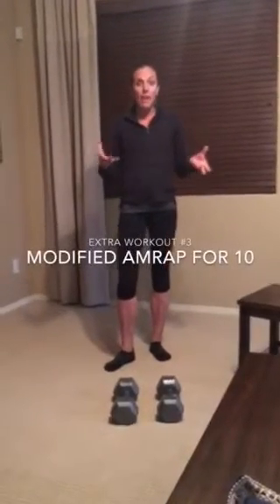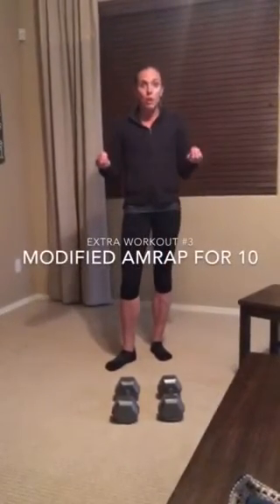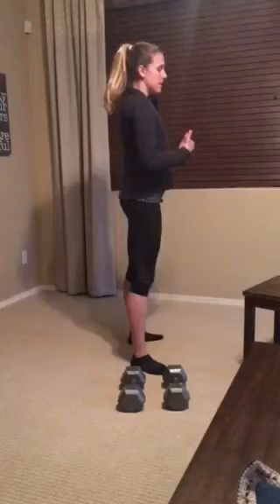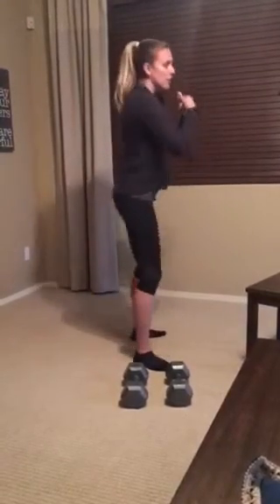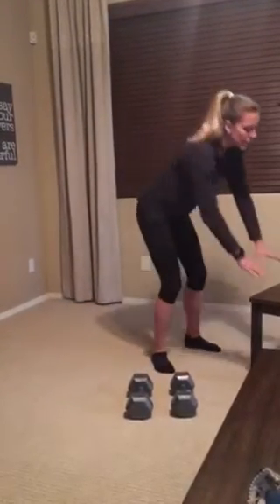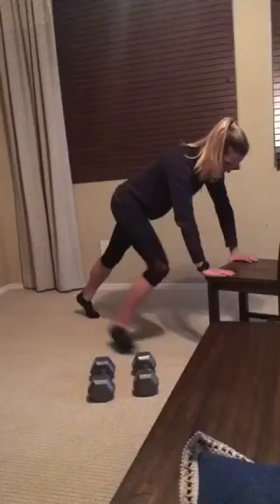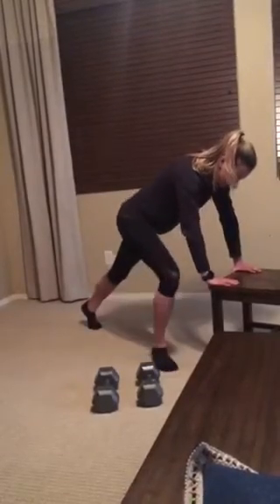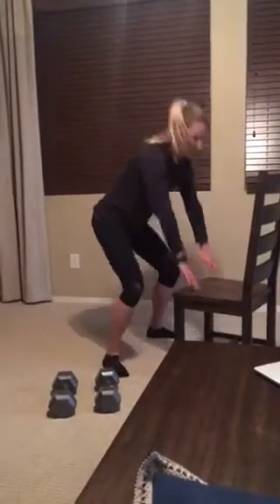Extra Workout #3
Modified Workout